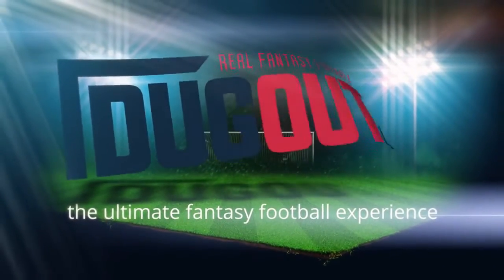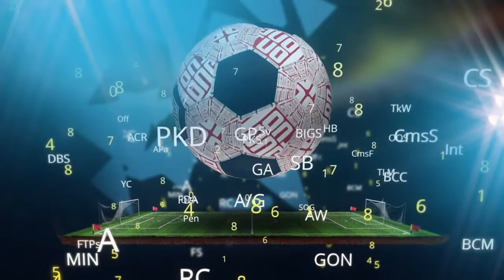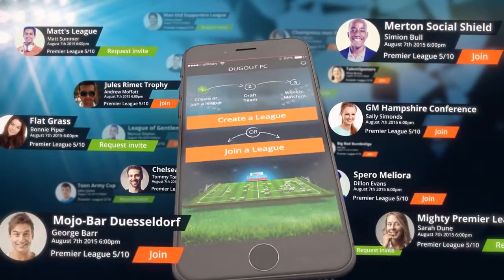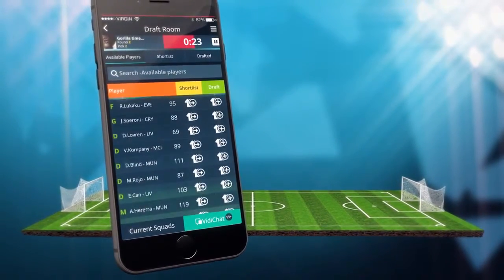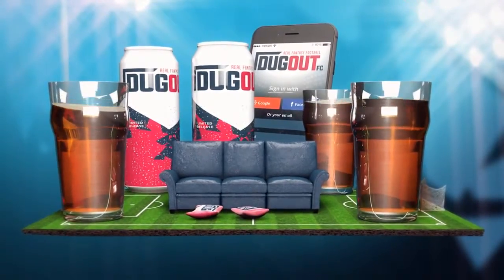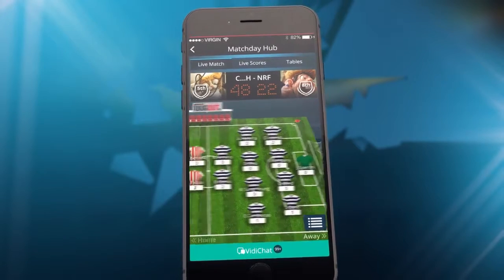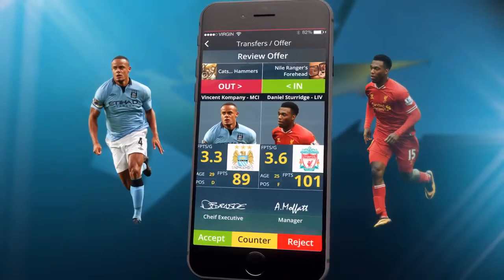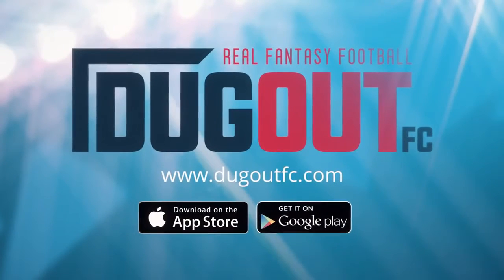DUGOUT FC - Football Commentator Style Voiceover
An explainer video for the Dugout FC Fantasy Football League, who wanted their voiceover  in the style of a football commentator.

My Facebook Page, where I’ll update you on all things voiceover

If you need any information about my voiceover services, please do get in touch via the website.

Thanks!

Darren x